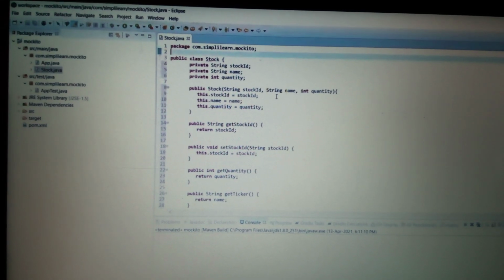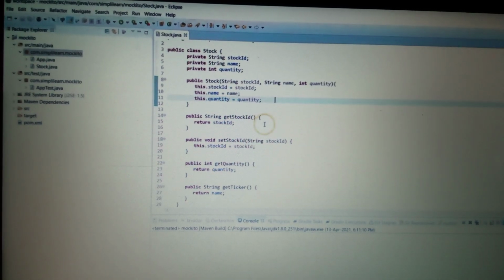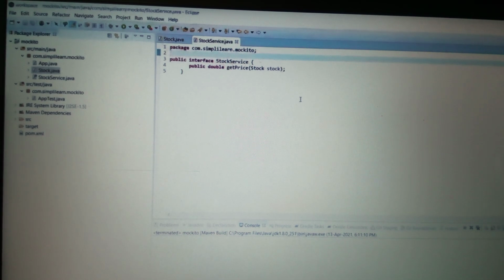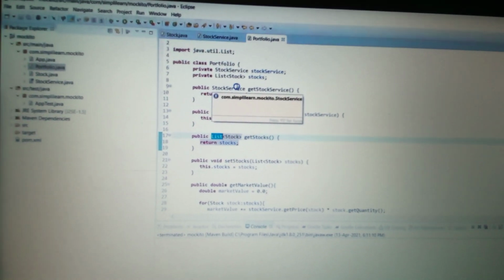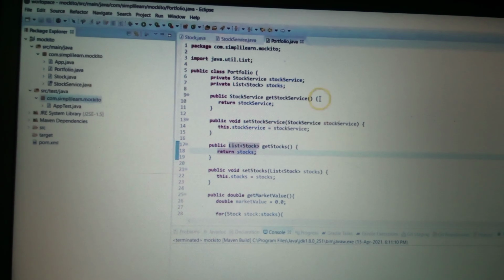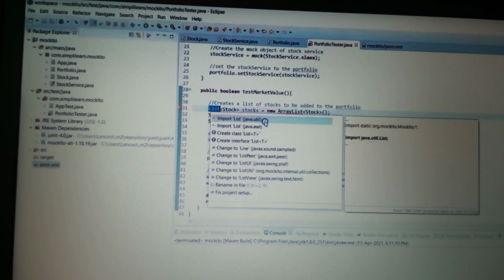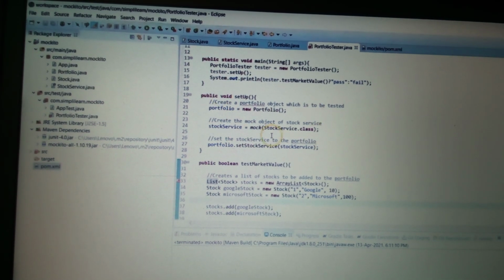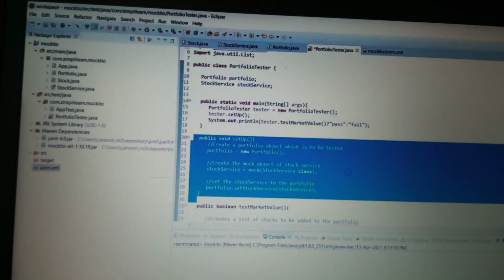mockito in jUnit java programming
mockito provides the framework of the jUnit jar files in java programming language.